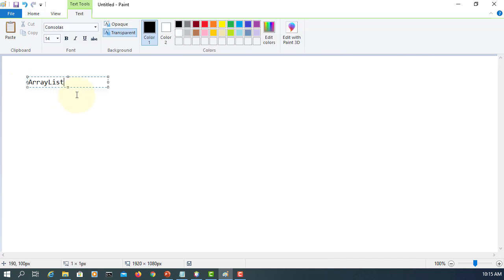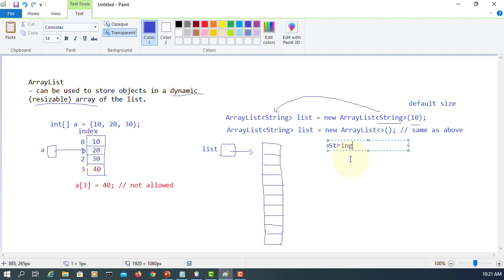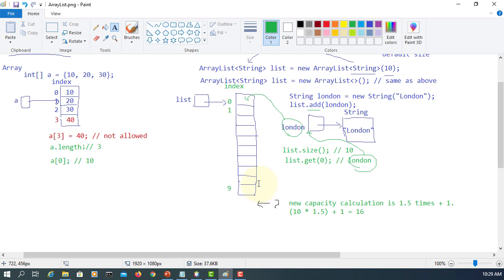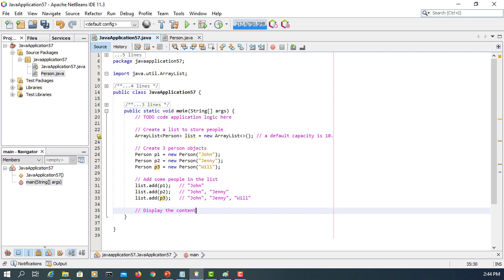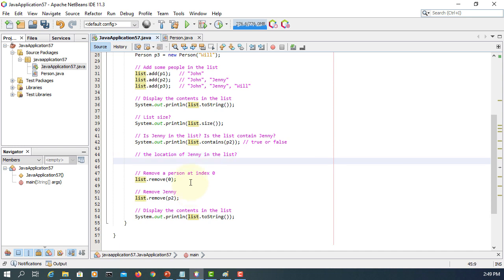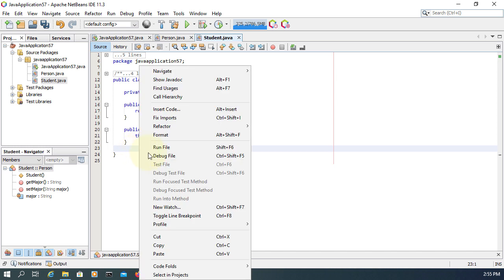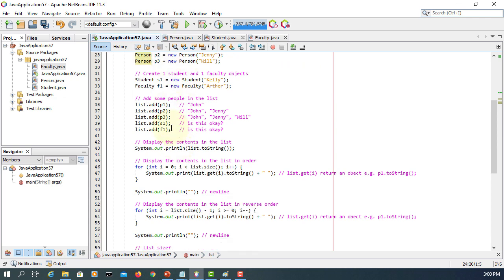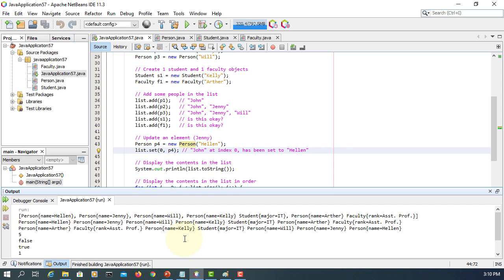Java Tutorial 69 - ArrayList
In this tutorial, I will show you how to use the ArrayList class that can be used to store objects in a dynamic (resizable) array of the list.

Once the array is created, its size is fixed. Unlikely the array, the ArrayList class can be used to store any number of objects. When you create an object of ArrayList in Java without specifying a capacity, it is created with a default capacity which is 10. The new capacity can be determined by 1.5 times + 1.

For example, when you insert an 11th element in ArrayList, your list will be resized to 16.

When creating  an ArrayList, you can specify a class type.